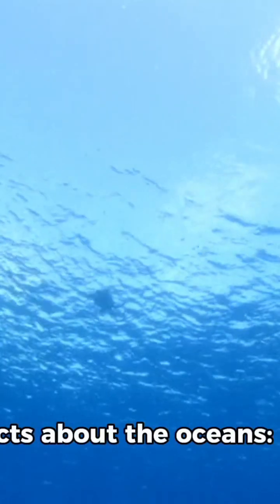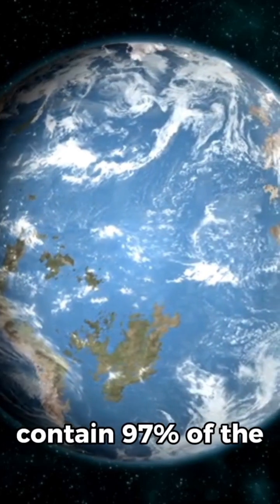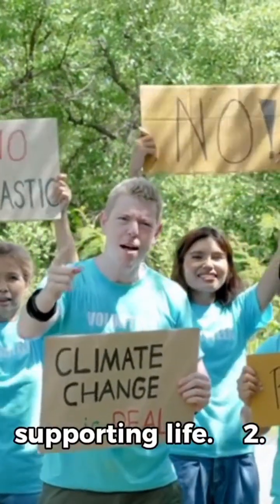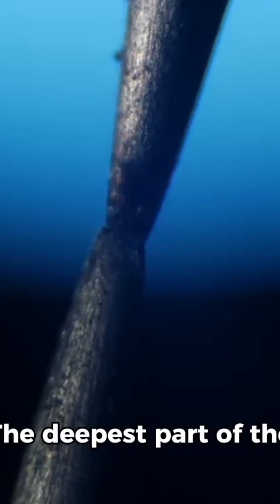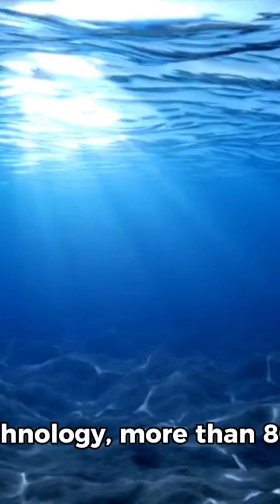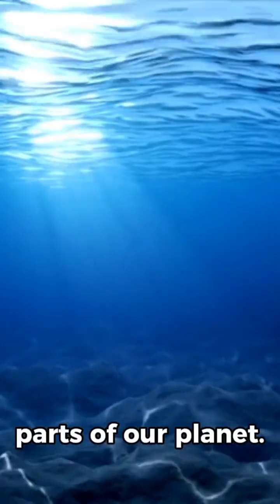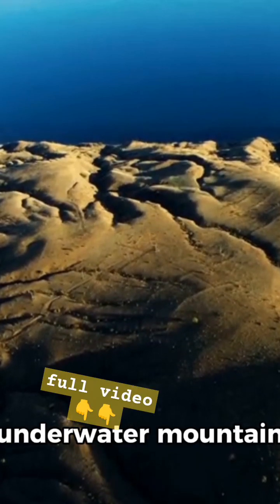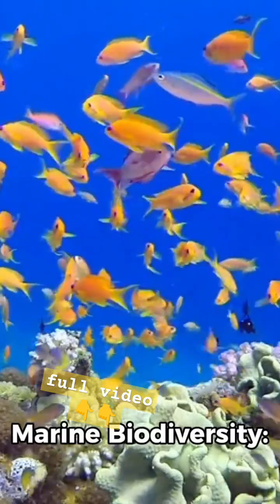10 interesting facts about the Oceans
Here are 10 fascinating facts about the oceans:

1. Covers Most of Earth: The oceans cover about 71% of Earth's surface and contain 97% of the planet's water. They are crucial for regulating the climate and supporting life.

2. Deepest Point: The Mariana Trench in the Pacific Ocean is the deepest point on Earth, plunging to about 36,000 feet (10,972 meters). The deepest part of the trench is called Challenger Deep.

3. Unexplored Vastness: Despite advancements in technology, more than 80% of the ocean remains unexplored, making it one of the least understood parts of our planet.

4. Underwater Mountains: The mid-ocean ridge, a massive underwater mountain range, stretches over 40,000 miles (65,000 kilometers) and is the longest mountain range on Earth.

5. Marine Biodiversity: The oceans are home to over 230,000 documented species, but scientists estimate that millions more are yet to be discovered, ranging from tiny plankton to massive blue whales.

6. Oxygen Production: Oceans produce more than 50% of the Earth's oxygen, primarily through phytoplankton—tiny plant-like organisms that photosynthesize.

7. Biggest Ocean: The Pacific Ocean is the largest and deepest ocean, covering more area than all the landmasses on Earth combined. It spans more than 63 million square miles.

8. Tides Controlled by the Moon: The gravitational pull of the Moon causes ocean tides. The Sun also has an effect, but the Moon's proximity makes it the dominant force.

9. Underwater Volcanoes: More than 75% of Earth's volcanic activity occurs underwater, often forming new islands and contributing to ocean floor expansion.

10. Ocean Currents Influence Climate: Ocean currents, such as the Gulf Stream, regulate global climate by distributing heat around the planet. They play a critical role in weather patterns and ecosystems.

The oceans are vital to life on Earth, holding mysteries, resources, and ecosystems that continue to inspire awe and discovery.